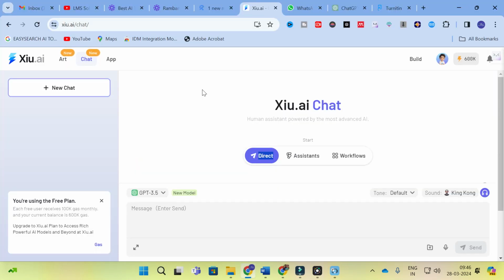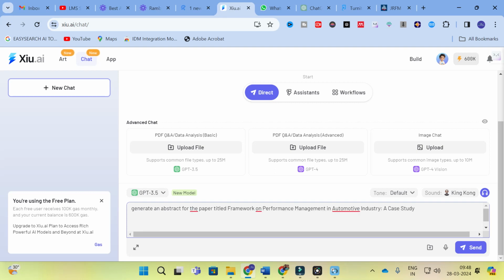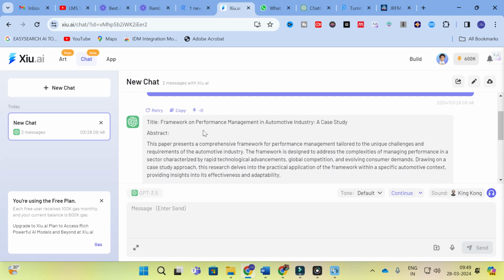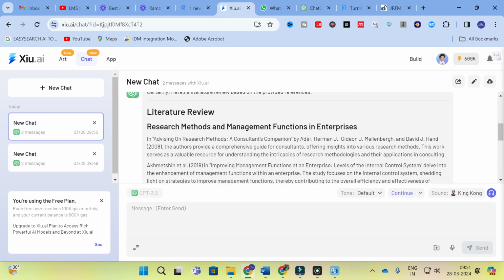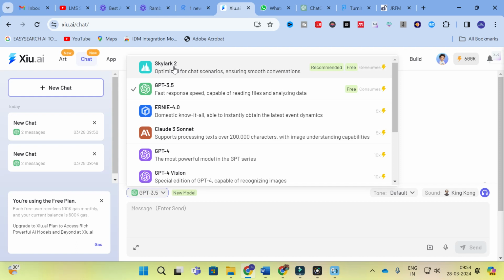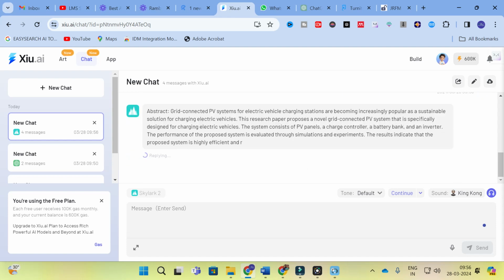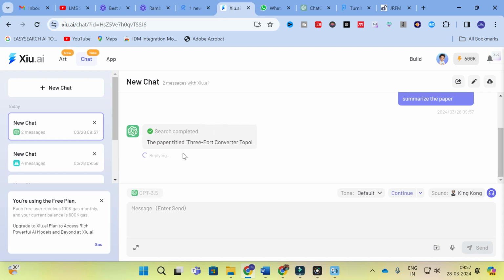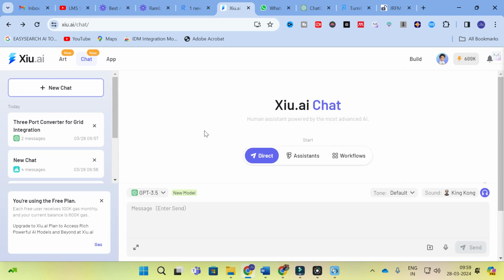Research paper writing AI Chatbot | Xiu ai | Chat with image | Chat with Papers | All AI Models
LMS AI Tool For Research Research paper writing AI Chatbot | Xiu ai | Chat with image | Chat with Papers | All AI Models

LMS AI Monthly Plan : Rs.99 / $1.2
LMS AI Quarterly Plan : Rs.199 / $2.4
LMS AI Half-Yearly Plan : Rs. 499 / $6
LMS AI Yearly Plan: Rs.999 / $12

Pricing:
1. Plagiarism checking Up to 50 pages - ₹49
2. Plagiarism checking more than 51 to 100 pages - ₹99
3. Plagiarism checking more than 101 to 150 pages - ₹149
4. Plagiarism checking more than 151 to 200 pages - ₹199
5. Plagiarism checking more than 201 to 300 pages - ₹249